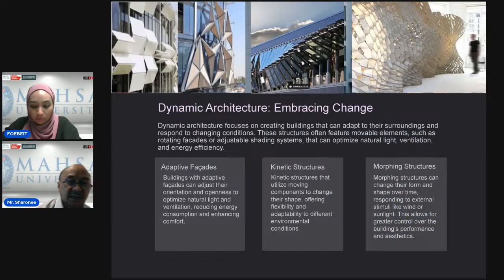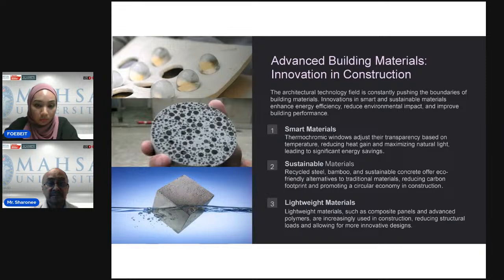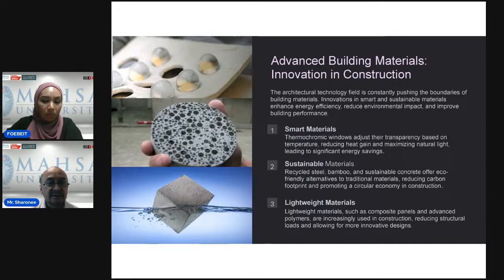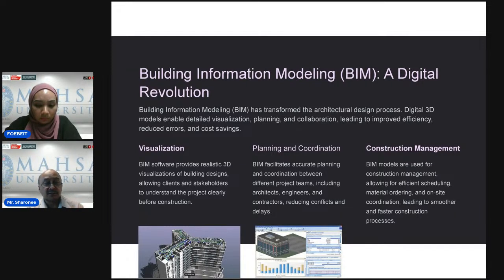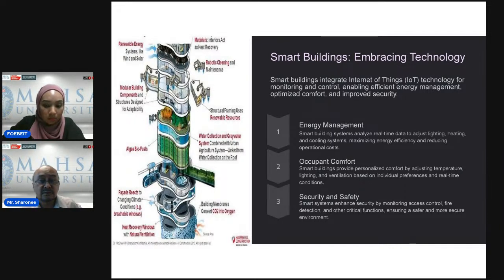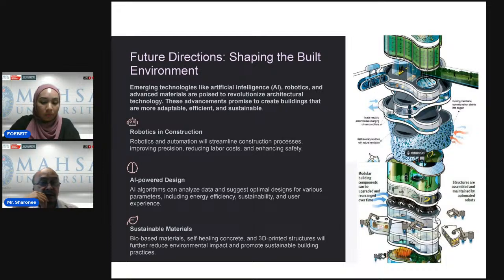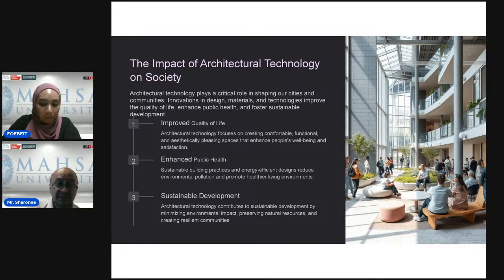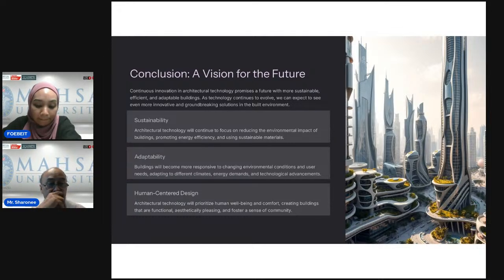DYNAMIC FIELD OF ARCHITECTURAL TECHNOLOGY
In the face of a rapidly evolving architectural landscape, the demand for professionals skilled in Building Information Modelling (BIM) is on the rise. This webinar offers a deep dive into the dynamic field of Architectural Technology, with a special emphasis on BIM and Green Building. Participants will gain insights into the burgeoning opportunities in this sector, and discussing the latest trends. Whether you’re a student, a school counselor, an industry practitioner seeking to up-skill, or simply interested in sustainable and technologically advanced architecture, this webinar will help you to navigate this high-demand career path.